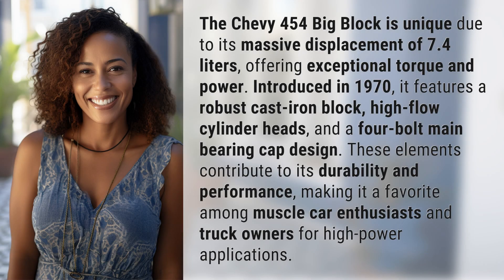What makes the Chevy 454 Big Block unique in its design?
Unleashing Power: The Chevy 454 Big Block Engine Design Explained 👉 Powerful Engine Design 👉 Discover what sets the Chevy 454 Big Block engine apart with its massive 7.4-liter displacement, robust features, and high-performance capabilities favored by muscle car enthusiasts and truck owners alike.

Laura S. Harris (2024, June 12.) What makes the Chevy 454 Big Block unique in its design?
    🌐 AskAbout.video